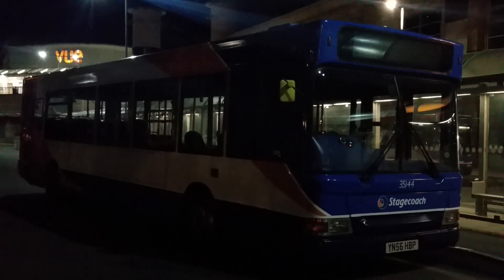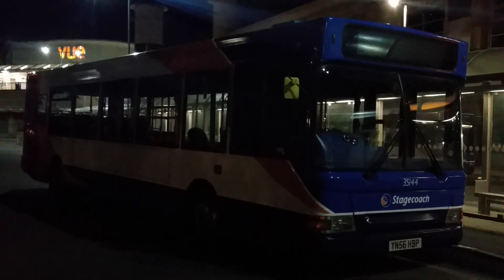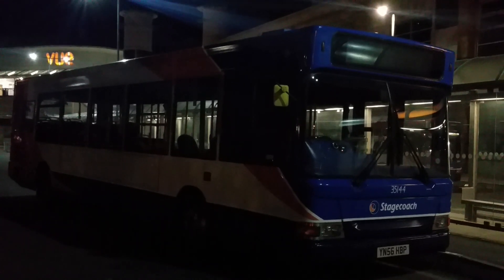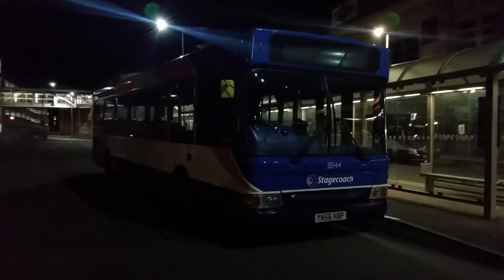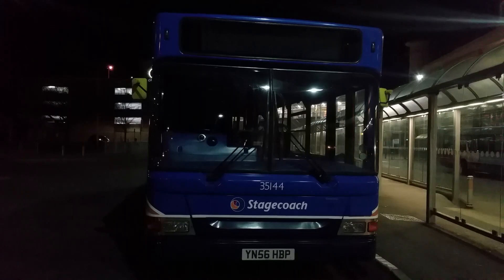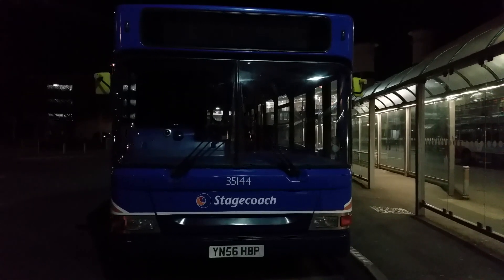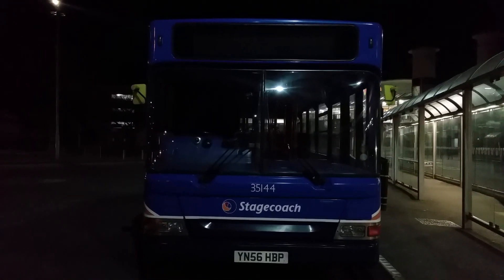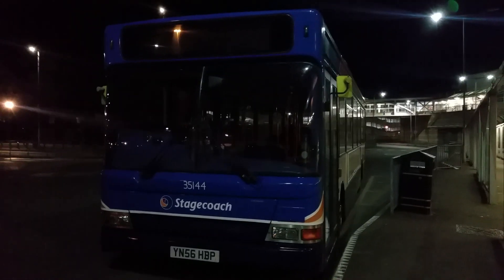Stagecoach Scunthorpe 35144 YN56HBP